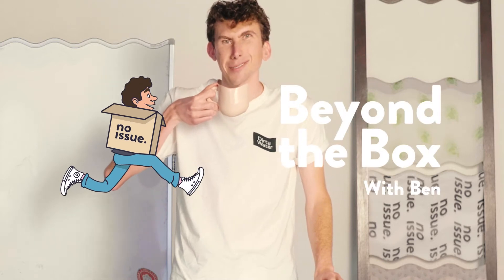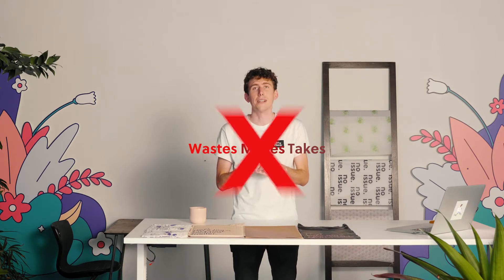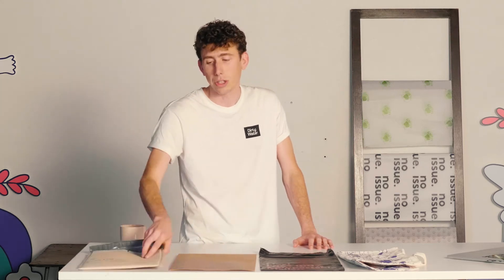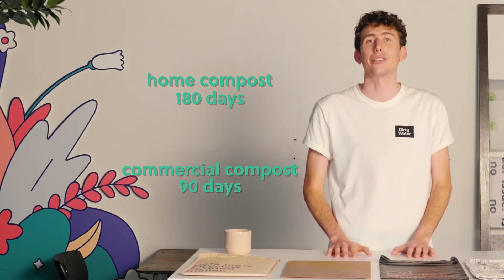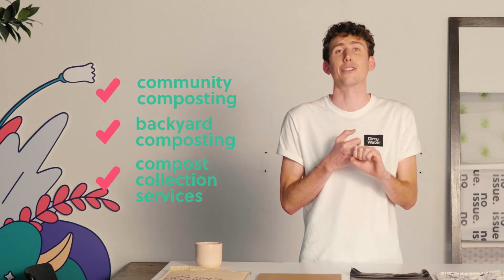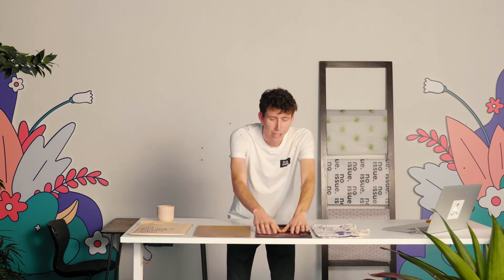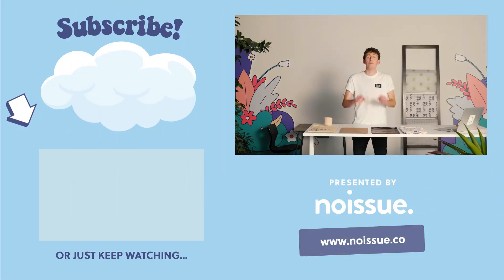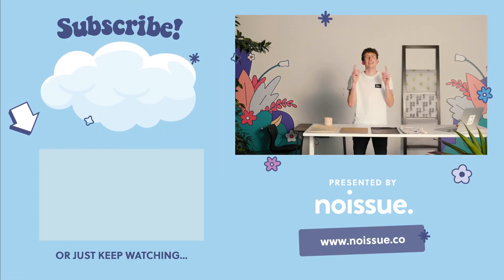noissue's Circularity Framework, Explained | Beyond The Box | noissue.co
What does circularity mean when it comes to packaging? In this episode of Beyond The Box, Ben explains noissue’s circularity frameworks and why every packaging product we make is designed with circularity in mind. This means we create compostable, reusable or recycled products that have lower environmental impact and circular end-of-life solutions. For those who want it explained as simply as possible, whiteboard drawings are included!

Want learn more about noissue's circularity framework?

ABOUT NOISSUE
noissue allows you to design your own eco-friendly custom packaging, and have it shipped to you anywhere in the world within 2-3 weeks.

noissue tissue is both compostable and environmentally friendly, and is remarkably cost effective, with low order quantities, custom designs, and free delivery worldwide.